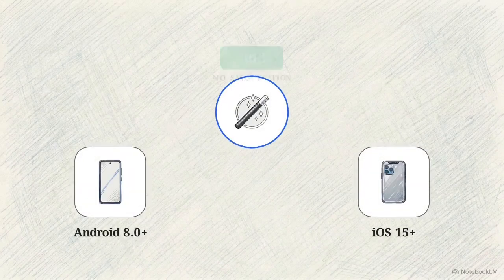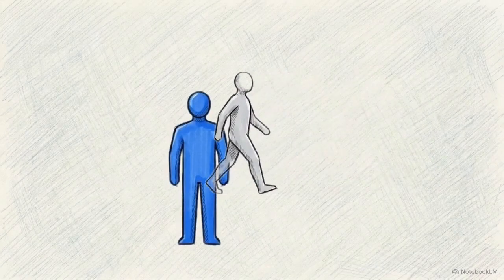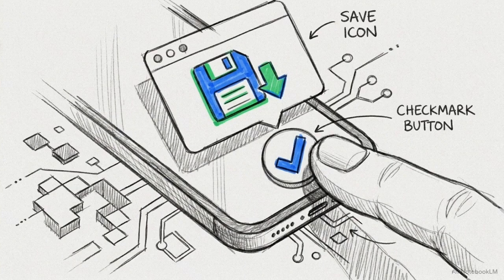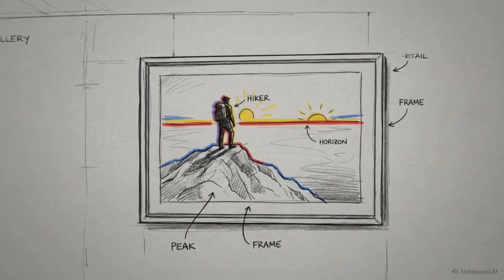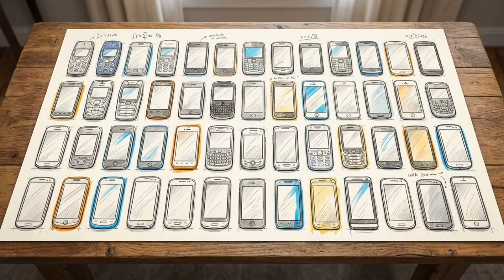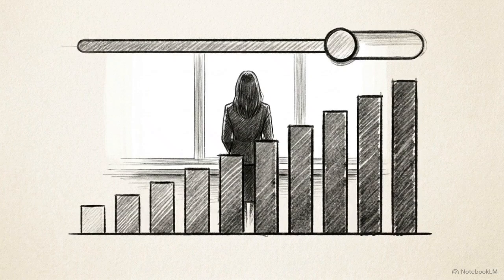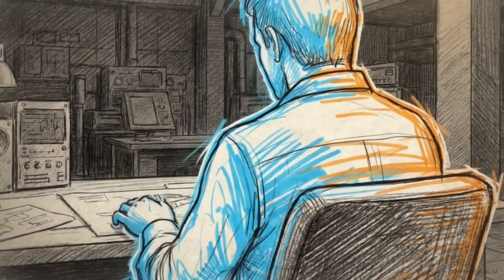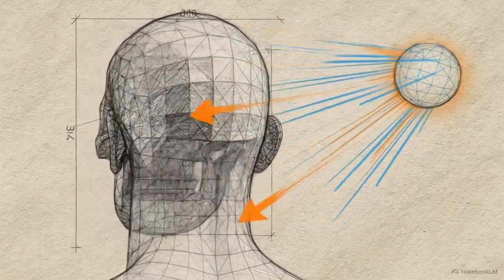Google Photos AI Features Now FREE for Everyone! (Magic Eraser & Editor Guide)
Google Photos AI Features Now FREE for Everyone! (Magic Eraser, Editor & More)
Big news for mobile photographers! Google has officially opened its high-end AI editing suite—previously exclusive to Pixel phones and Google One subscribers—to the public for free. In this video, we dive deep into how you can use these powerful tools on almost any modern Android or iOS device.
We’ll walk you through the step-by-step process of mastering Magic Eraser to remove unwanted objects, using Magic Editor to completely reimagine your backgrounds, and fixing blurry memories with Photo Unblur.
What You’ll Learn in This Video:
Magic Eraser: How to cleanly remove distractions and "photo bombers" in seconds.
Magic Editor: Reposition subjects and change the sky for a completely new look.
Photo Unblur: Restoring clarity to older or shaky images using advanced deconvolution.
Pro Tips: Why "incremental strokes" work better than a single swipe for complex edits.
Tech Deep Dive: Understanding the difference between traditional "Global Mathematics" and Google's new "Semantic Inference" AI.
Device Requirements:
To access these tools, your device must meet these minimum specs:
Android: Version 8.0 or higher.
iOS: Version 15.0 or higher.
Hardware: Minimum 3GB - 4GB of RAM.
Timestamps:
00:00:00 - Introduction to the Google Photos Update
00:00:36 - How AI Editing is Changing for Android & iOS
00:00:46 - Step-by-Step Guide: Locating the Tools
00:01:08 - How Magic Eraser Works (Automated Detection)
00:02:28 - Mastering Manual Overrides & Zoom Precision
00:03:00 - Why Incremental Edits Lead to Better Results
00:03:36 - Advanced Tools: Photo Unblur & AI Enhance
00:04:36 - The Science of Generative Reconstruction
00:06:33 - Portrait Light & 3D Depth Mapping
00:08:26 - Hardware Requirements & Free Usage Limits